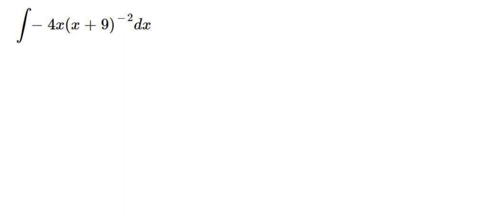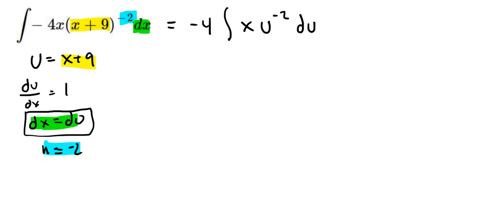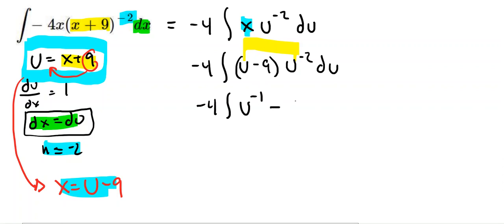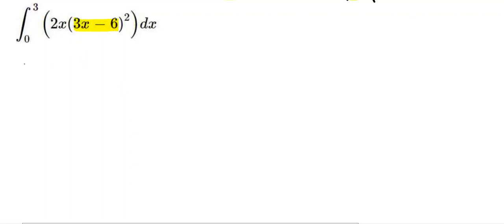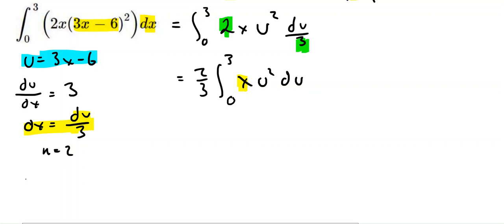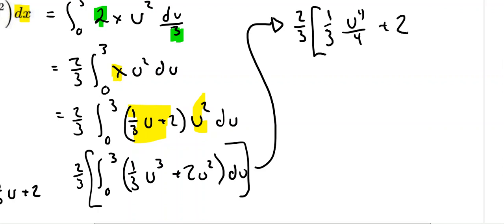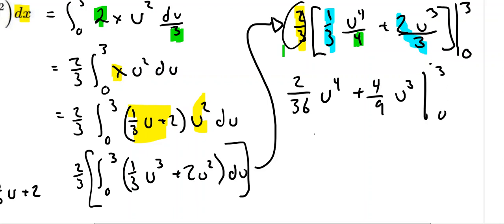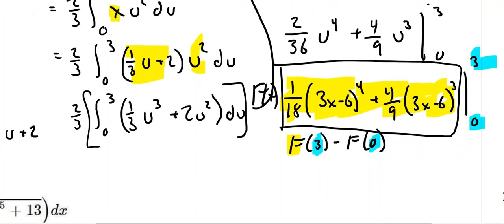Integration Using U-Substitution: More Examples